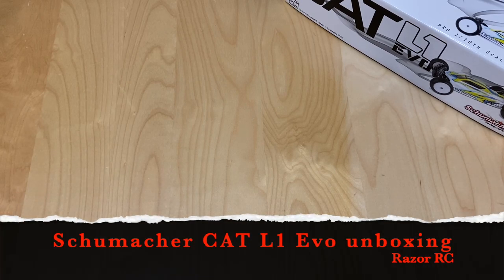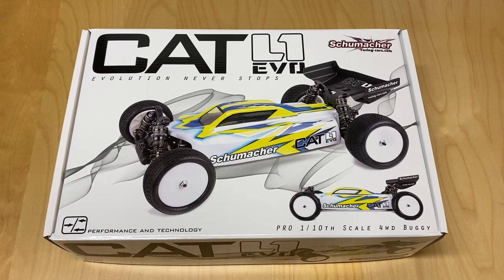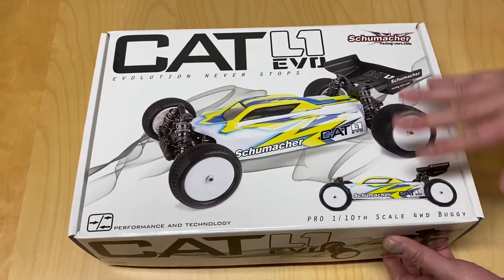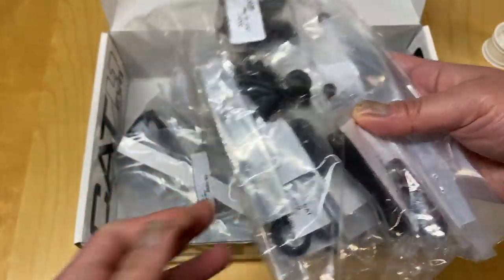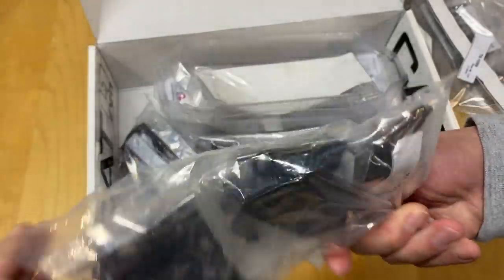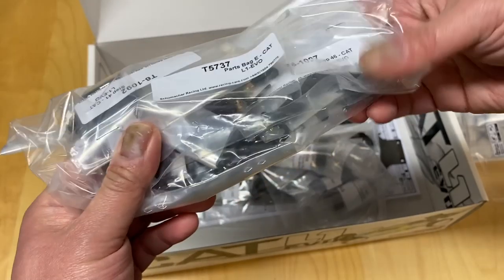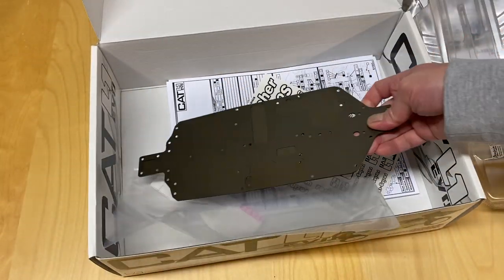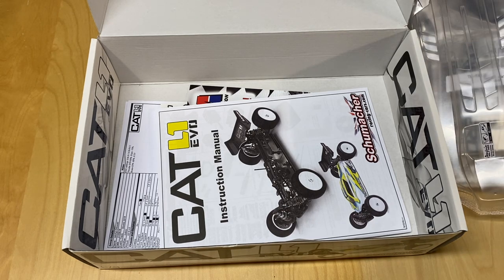Schumacher CAT L1 Evo unboxing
Let's take a look inside this exotic belt-drive 4wd buggy from Schumacher Racing.